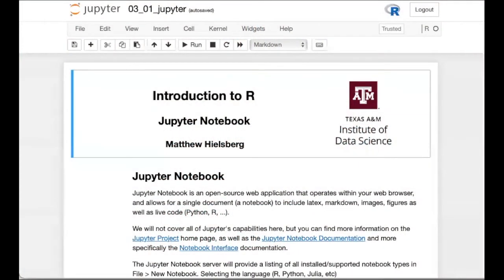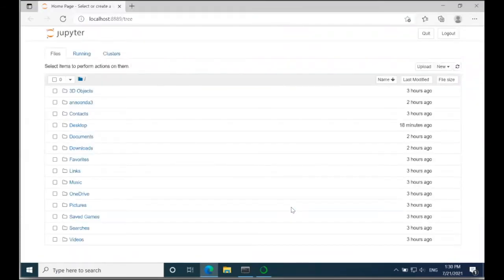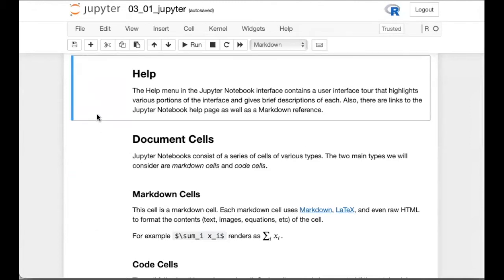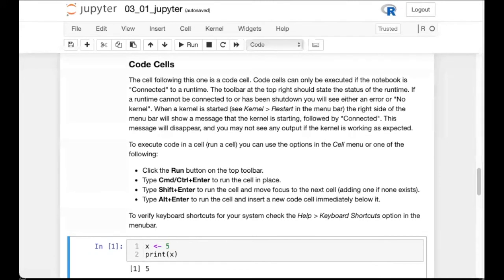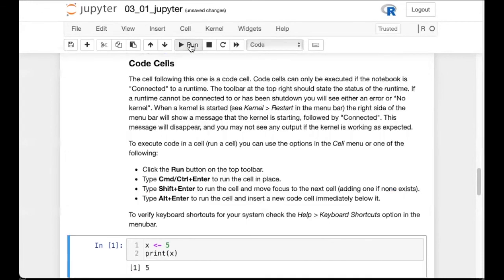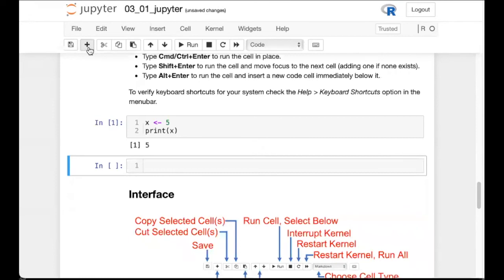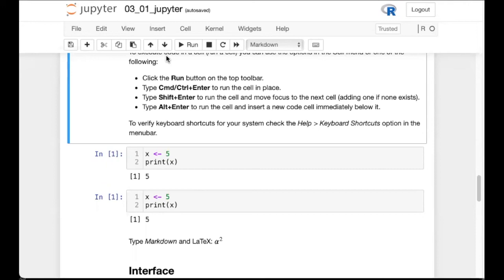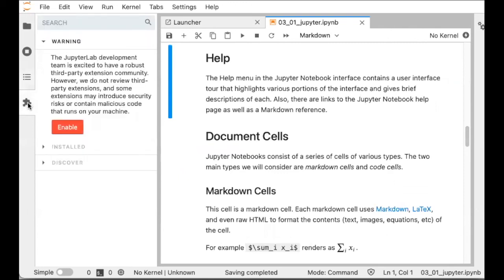Introduction to R: Jupyter Notebook (03 01)